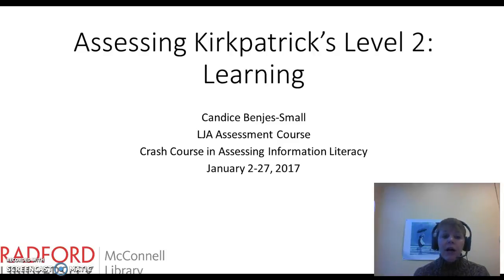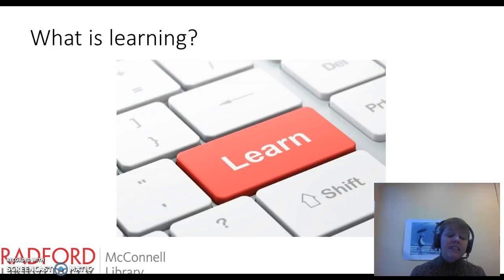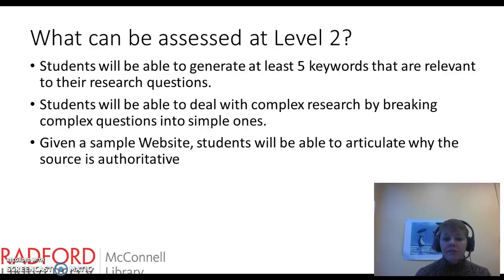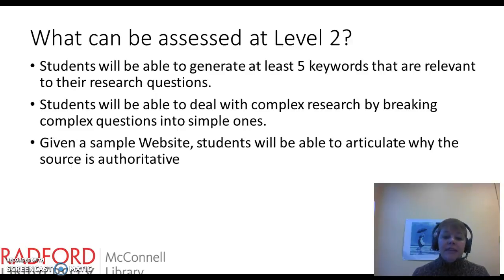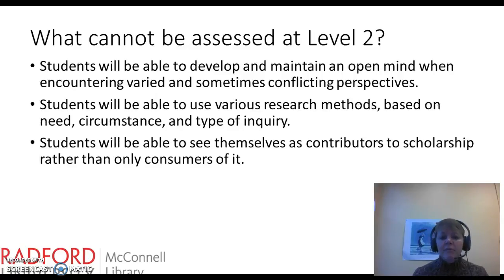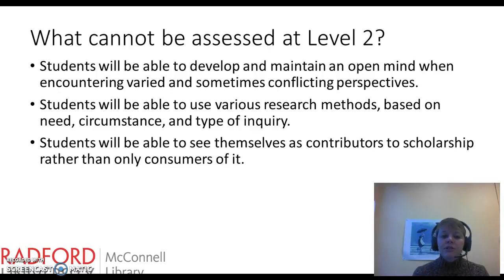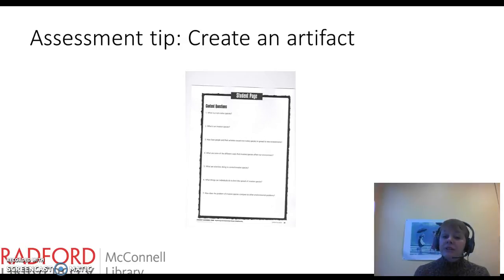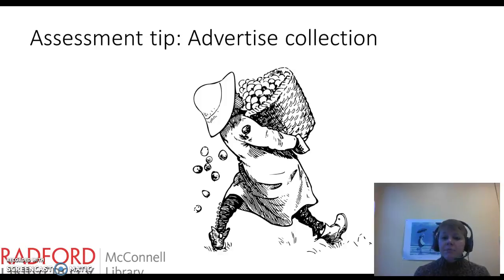Kirkpatrick's Level 2